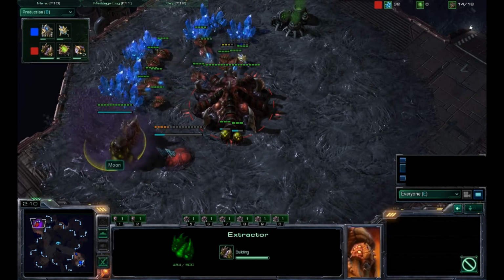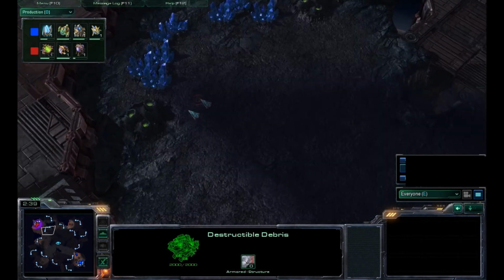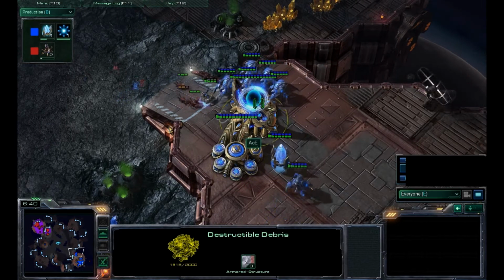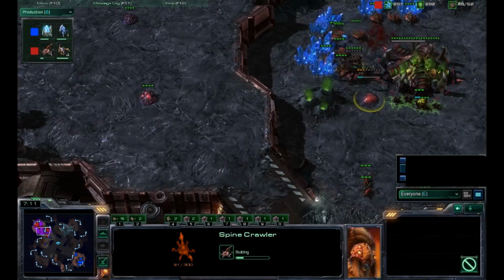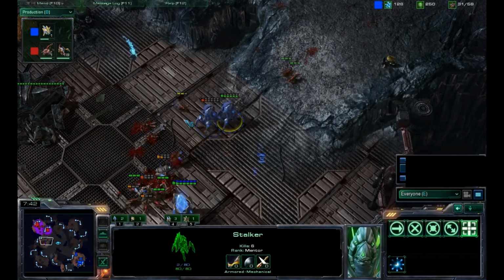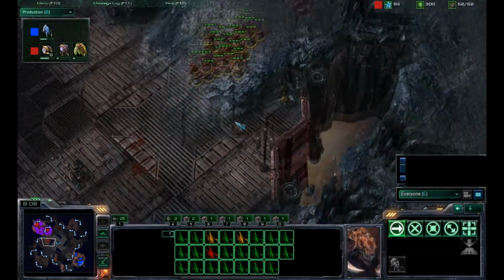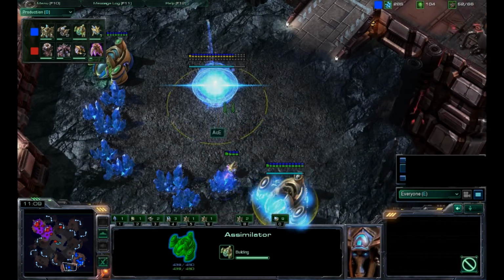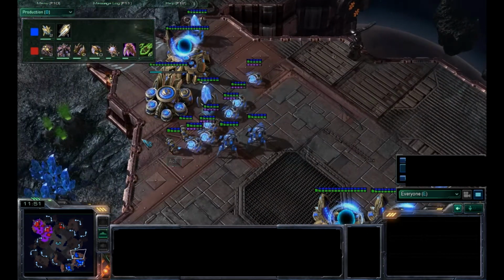FOXMoon_vs_STAcE g1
ZvP featuring the talented FOXMoon vs the surprisingly baller STAcE on Delta Quadrant.  AcE has really been putting on a strong performance at the IEM (Intel Extreme Masters) tourney hosted on the European server.  Enjoy the great games!